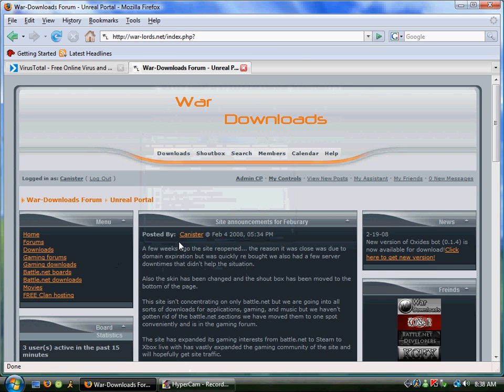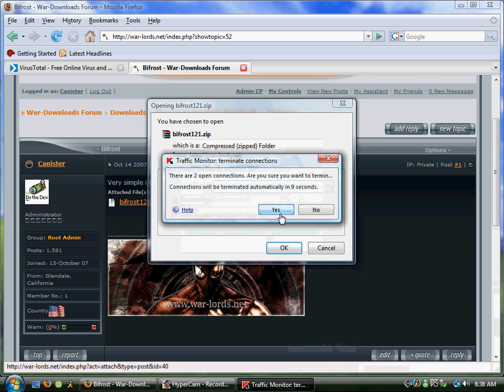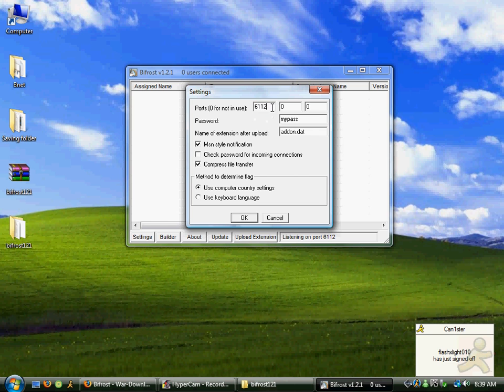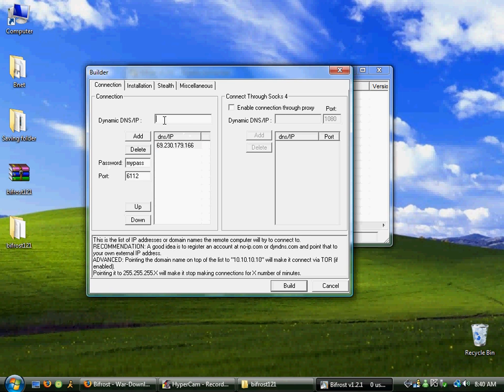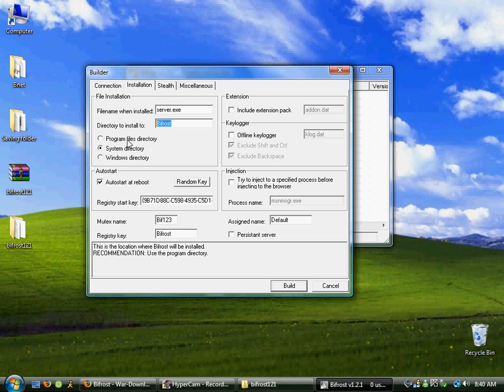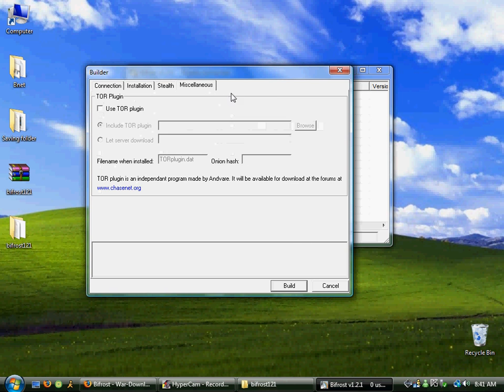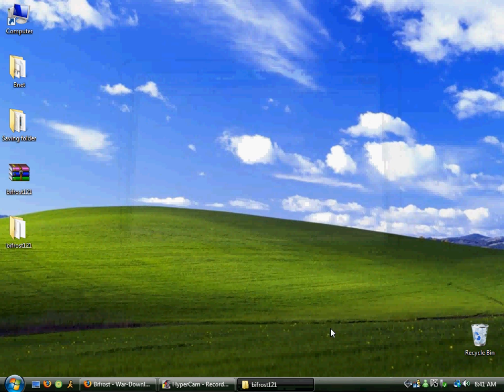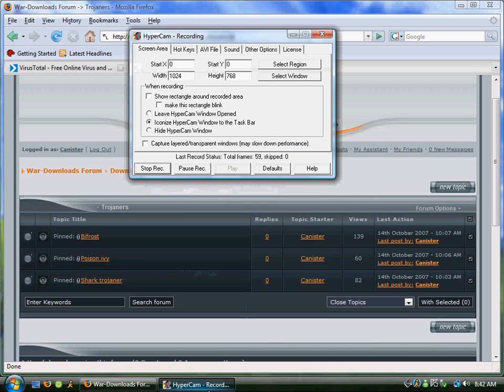Remote Desktop Connection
How to access a computer